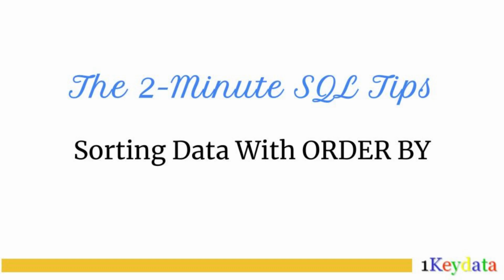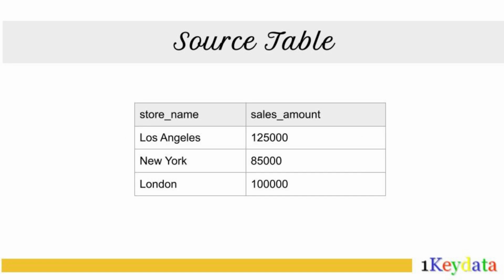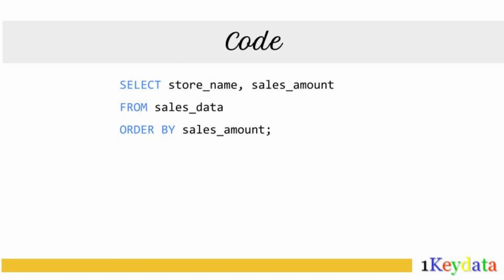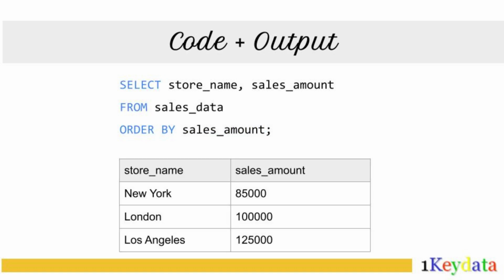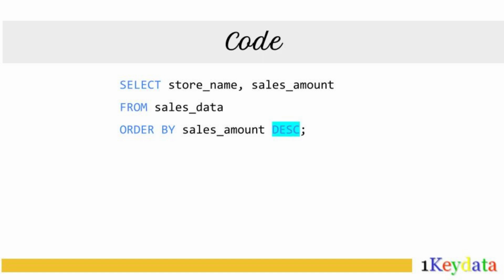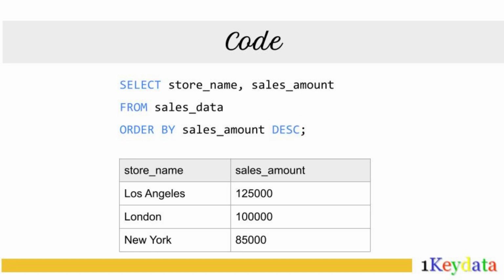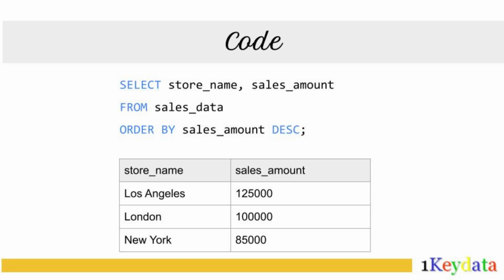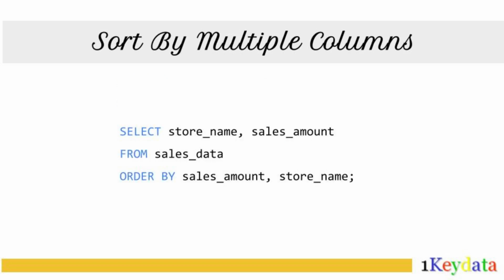2-Minute SQL Tip: Sorting Data with Order By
Learn how to use the ORDER BY clause to sort your query results quickly and efficiently! Sorting data is a fundamental SQL skill, and this tutorial will show you how to organize your results in ascending or descending order, as well as how to sort by multiple columns.

📌 Topics covered: SQL Queries, ORDER BY, Sorting Data, SQL Syntax